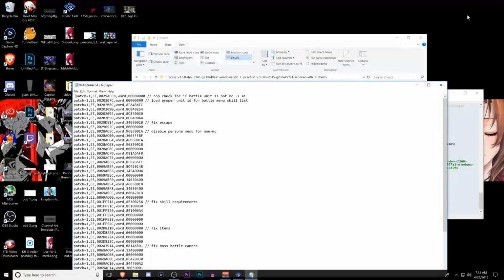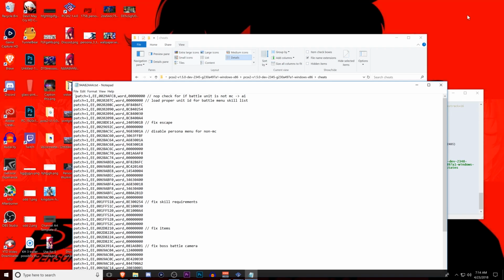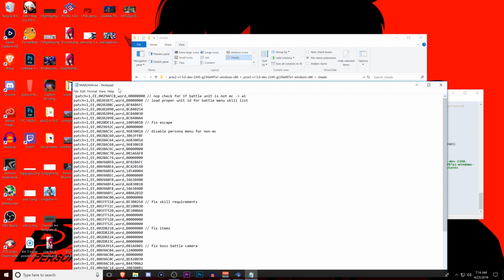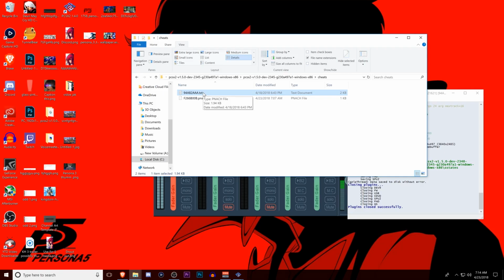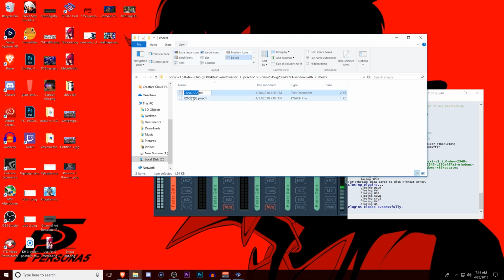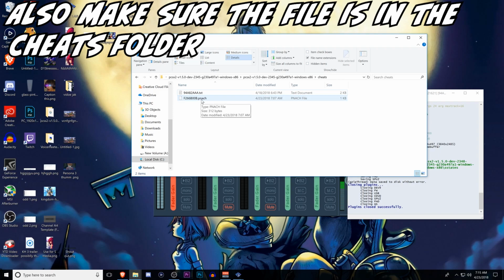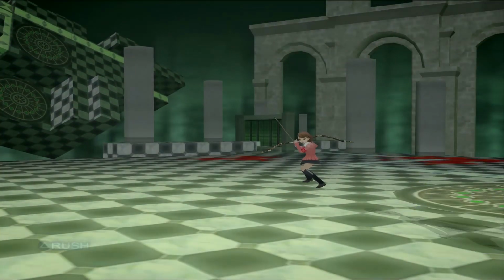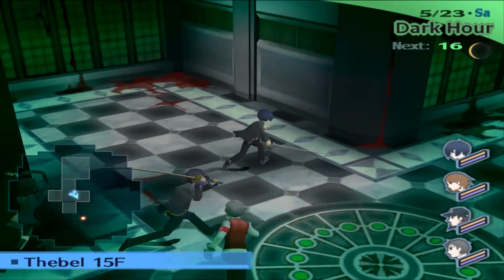How To Mod Controllable Party Members In Persona 3 FES Tutorial (PCSX2 1.5)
BE SURE TO ENABLE CHEATS IN PCSX 2
Hey Distress here thanks for coming by to the stream/video I hope enjoyed. I put in a lot of effort to into making these videos happen so I'd greatly appreciate it if you could like the video and if you want to see more content feel free to subscribe to the channel! Also I'm active on Discord so if you want to chat/hangout with the community link is Also I have a Twitter but rarely tweet so if you feel like following me on there go ahead link is